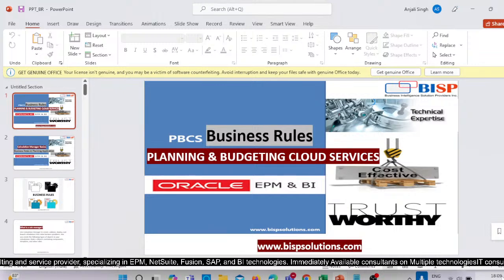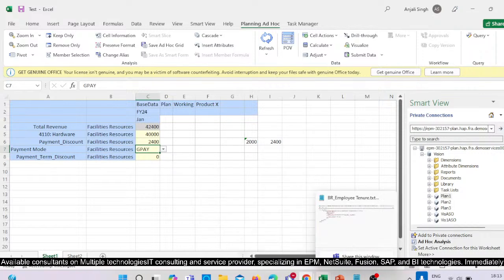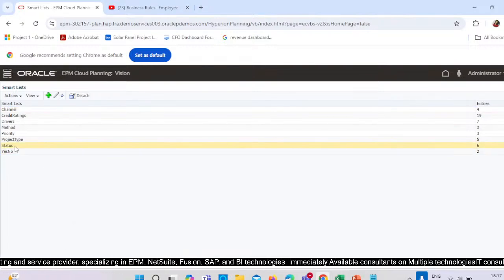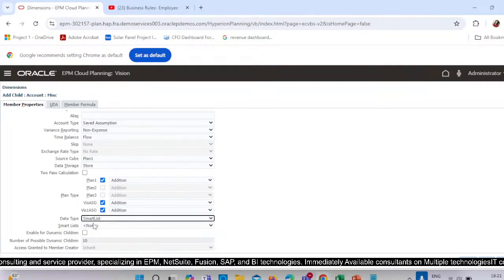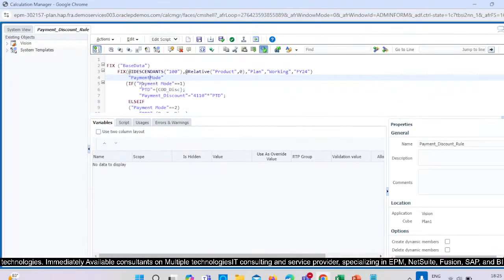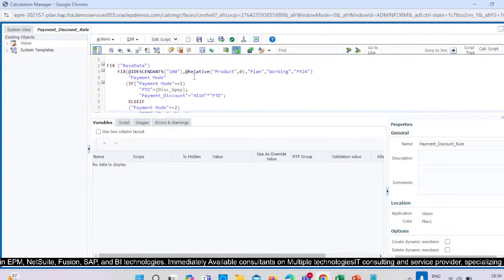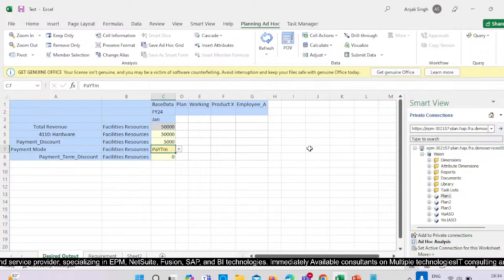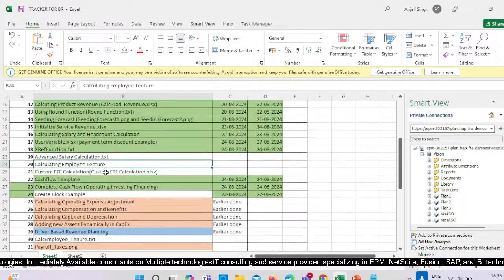Learn Business Rules Hands-On | How Do Business Rules Shape Modern Decision-Making?